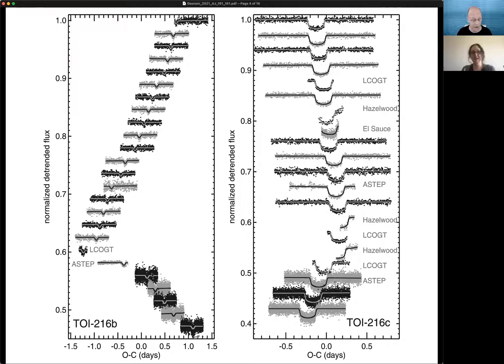AAS Journal Author Series: Rebekah Dawson on 2021AJ....161..161D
Rebekah Dawson (The Pennsylvania State University,) chats about her AAS Journal article on
resonant exoplanets, and where we can go from here given the published article.

Article: "Precise Transit and Radial-velocity Characterization of a Resonant Pair: The Warm Jupiter TOI-216c and Eccentric Warm Neptune TOI-216b"